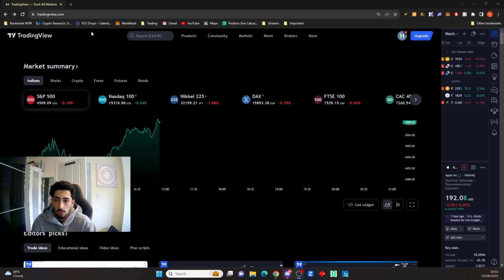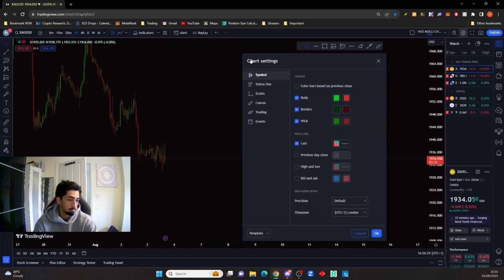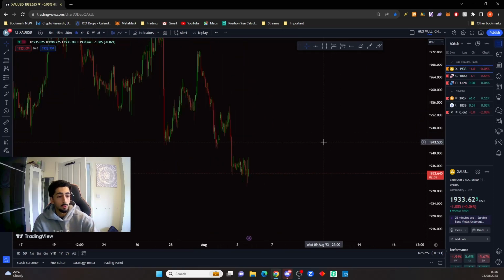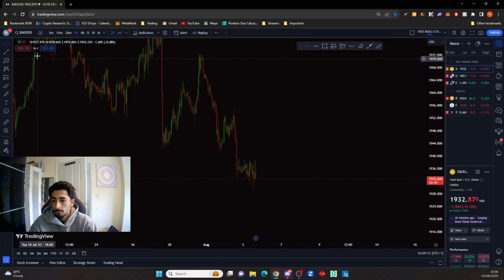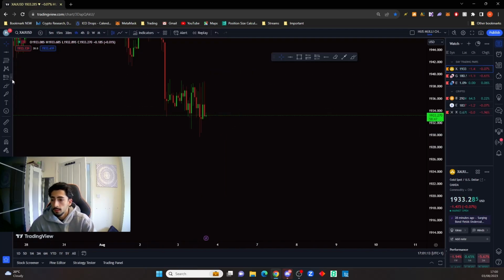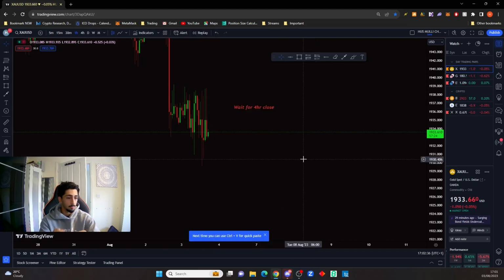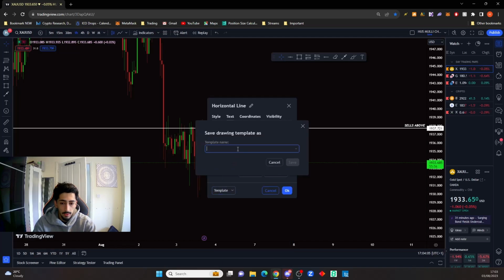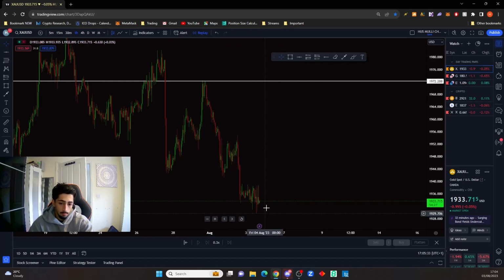How To Setup TradingView For Forex Beginners *Quick And Easy*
Here is how I setup my TradingView settings when trading the forex markets. This is a simple and easy way to effectively analyse the market before you place your trades.

Recommended Forex Books:

Trading in the Zone
Naked Forex
Candlestick Trading Bible

Time Codes:
0:00 - Intro
0:22 - Adding Trading Pairs
1:22 - Changing Background/Apperance
3:10 - Indicators
3:35 - Timeframes
4:32 - Tools
8:34 - Templates
10:20 - TradingView Pro